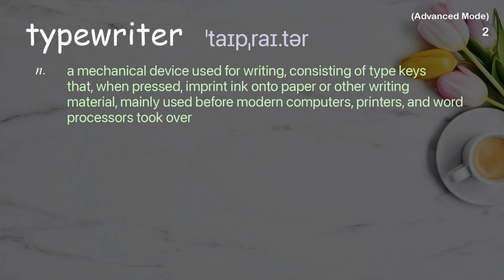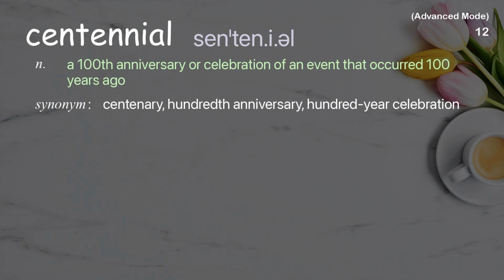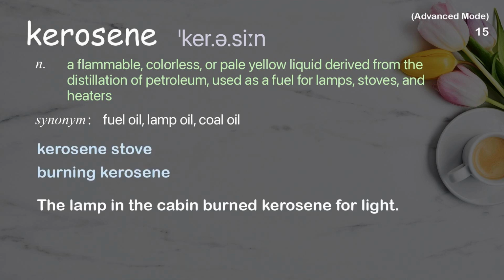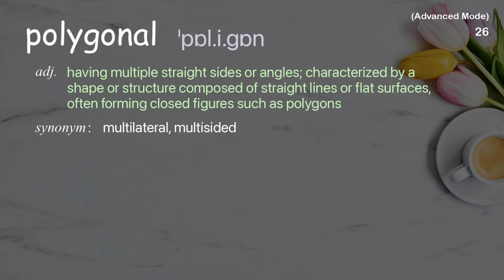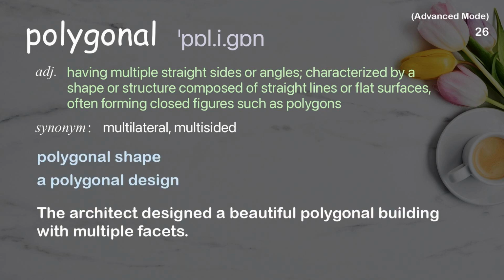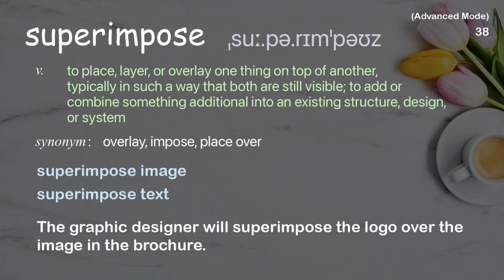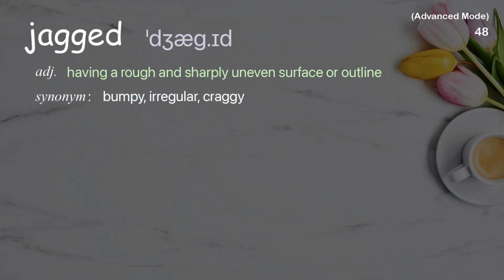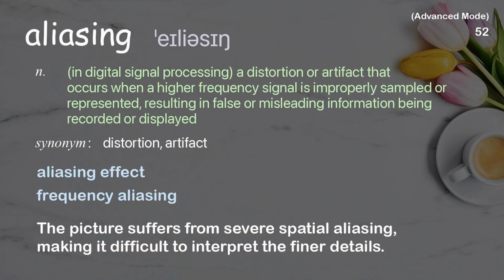54 Advanced Academic Words Ref from "Matthew Carter: My life in typefaces | TED Talk"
■PLEASE NOTE

■Reference Source
Matthew Carter: My life in typefaces | TED Talk